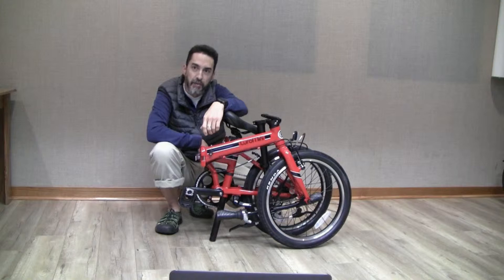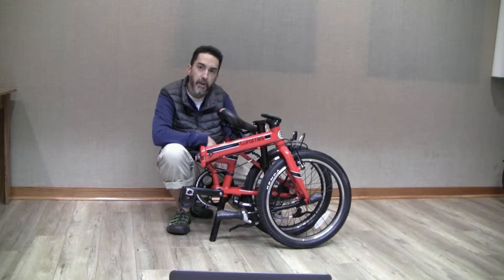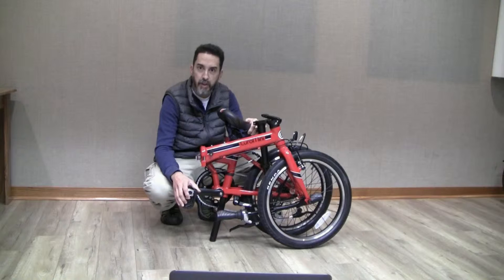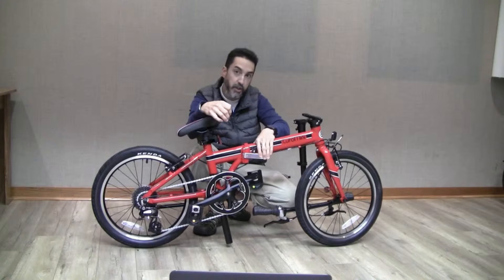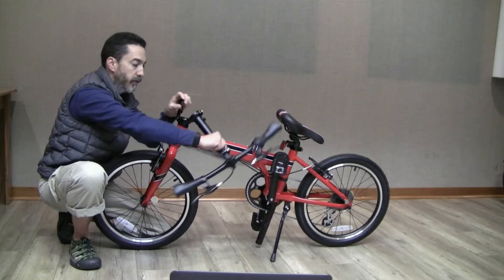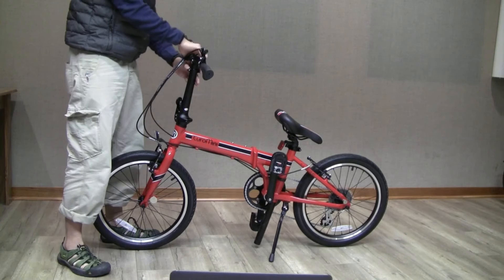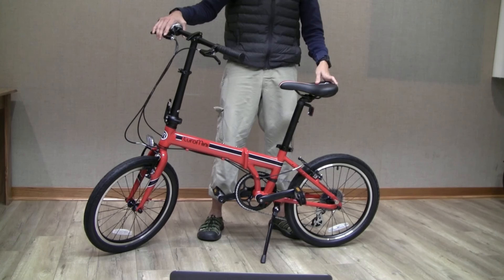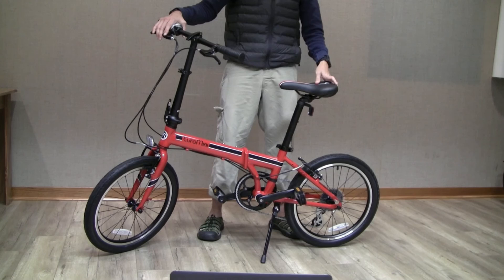Instructional Unfolding of EuroMini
Hello
The Folks at EuroMini wanted to share an instructional video for our customers and friends that may want a little more detail on how to unfold a EuroMini bike.